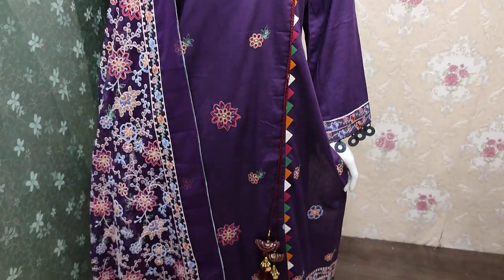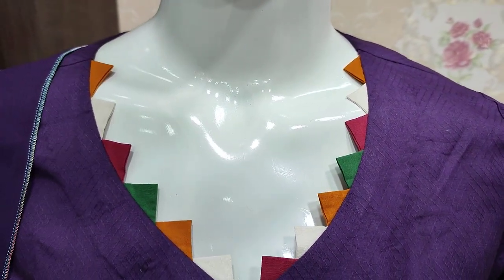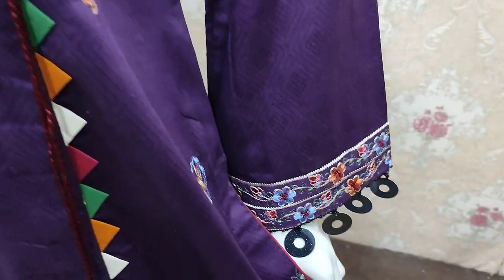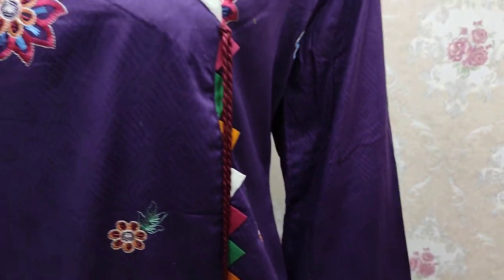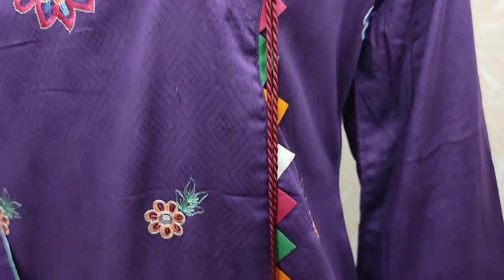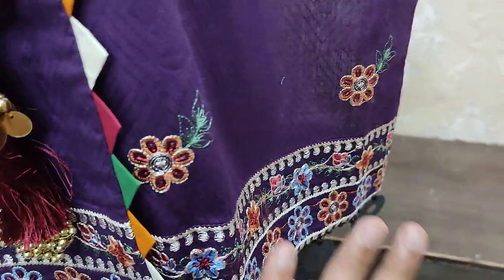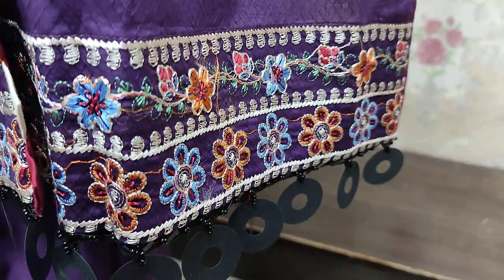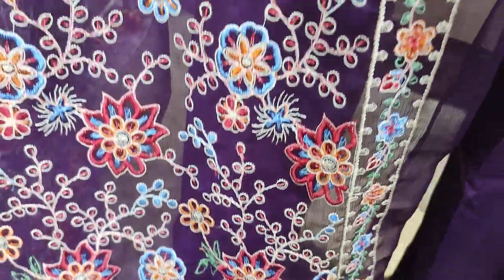Blossom Eid Collection